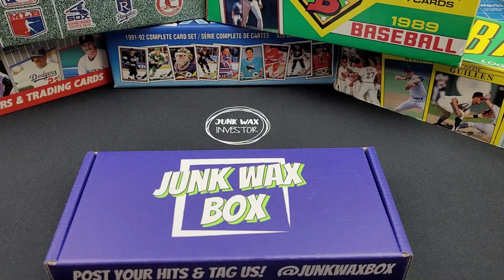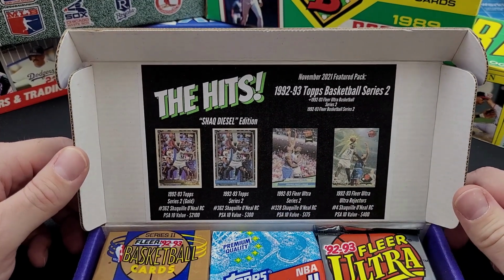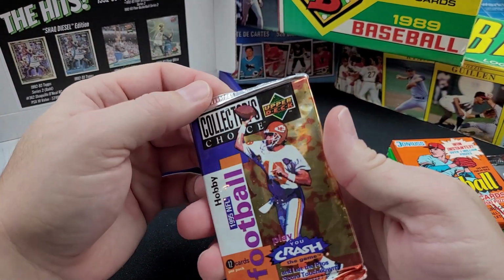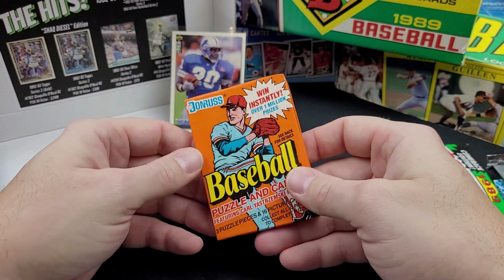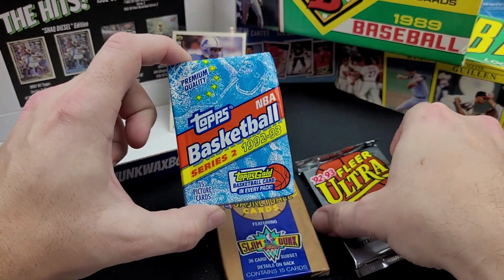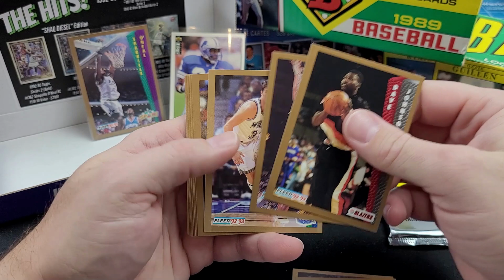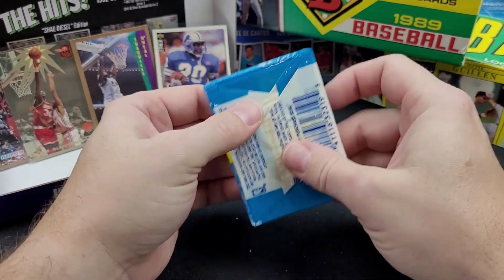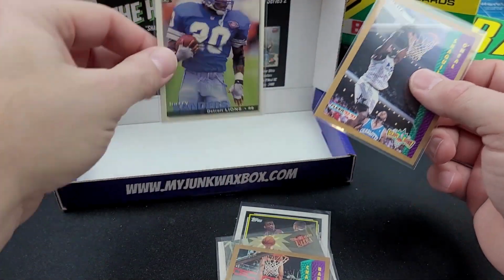Junk Wax Box November Subscription Box | Shaq Rookie Card Hunt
We are on the hunt for Shaquille O'Neal Rookie Cards with the Junk Wax Box November Subscription Box! 1992-93 Fleer Ultra Shaquille O'Neal Rookie Card, 1992-93 Fleer Shaquille O'Neal Rookie Card and 1992-93 Topps or Topps Gold Shaquille O'Neal Rookie Card Hunt.

Check out the Junk Wax Box Subscription box and use code JUNKWAXINVESTOR to get a single month box for the price of the monthly subscription (Save $5):

Investing in Baseball Cards, Hockey Cards, Basketball Cards and Football Cards can be done on a budget and still yield a great investment. You don't need to spend thousands of dollars on a box chasing a hard to find Hit!

The Junk Wax era is full of HOF'ers and Rookie Cards that will appreciate over the next 5-10 years. With some of these boxes still available for cheap, you can have multiple opportunities to pull a PSA 10 gradable gem! Look to this list if you are wondering what sports cards to invest in in 2021!

If you have any suggestions for this criteria, please leave them in the comments below.

As Always, Thank You and Keep Collecting!
Junk Wax Investor